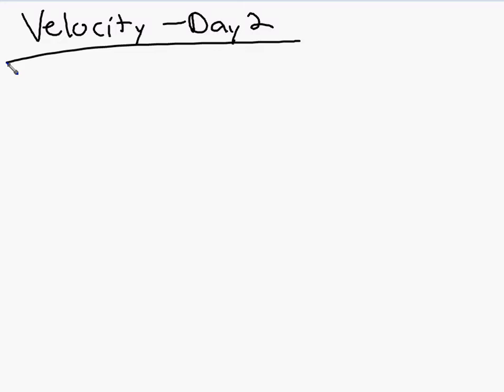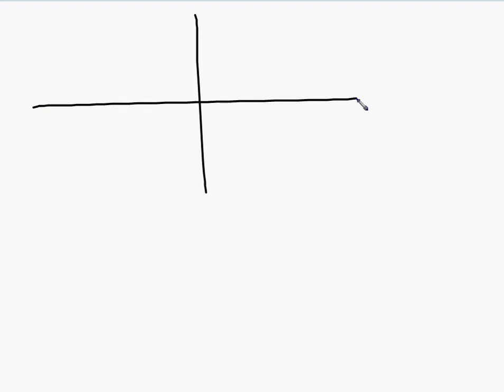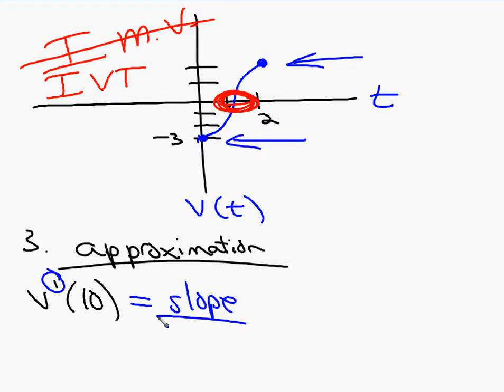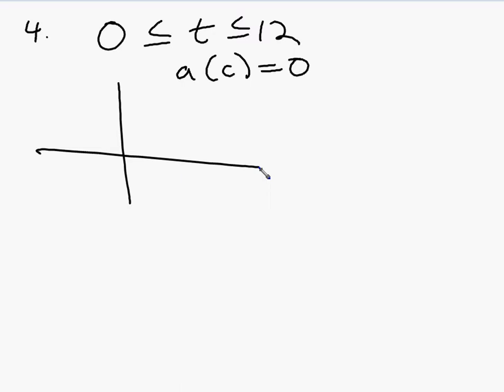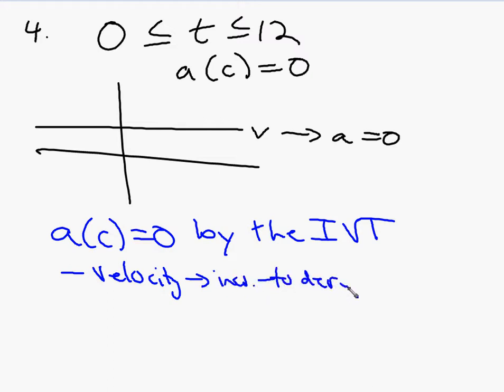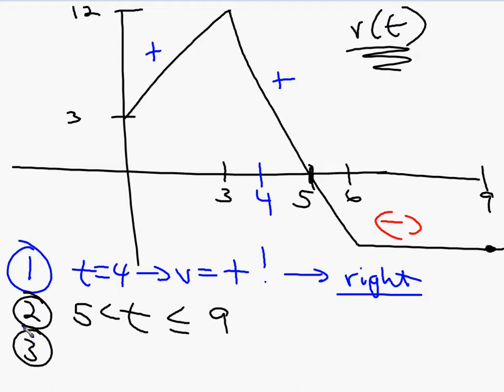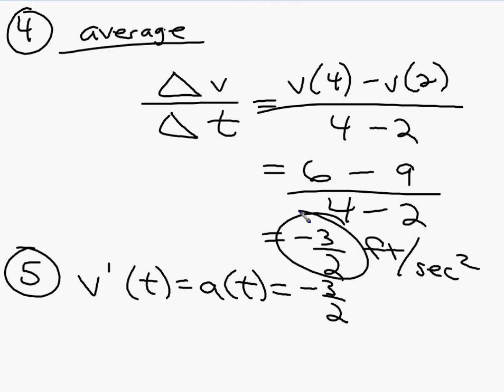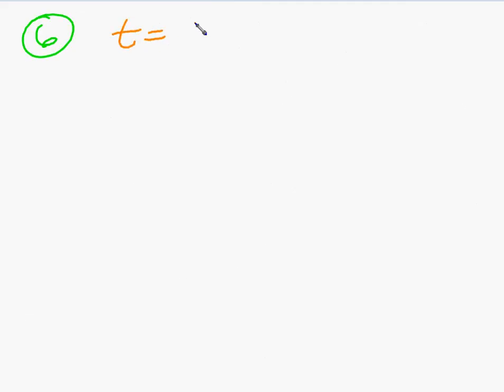Velocity and Acceleration Day 2